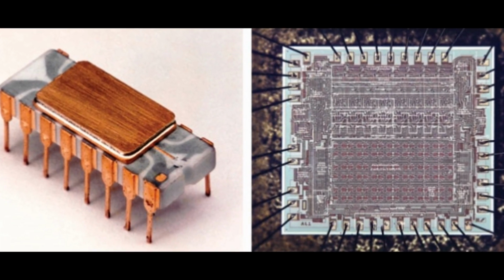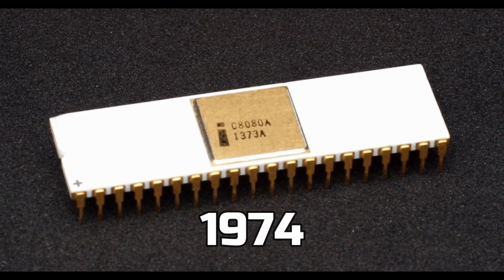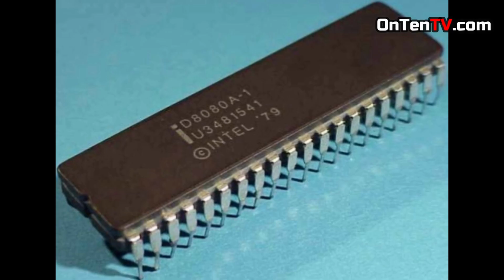Evolution of the Computer Since 2700 B.C.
We cover all types of topics like economic, social, scientific, cultural, artistic, and so on...